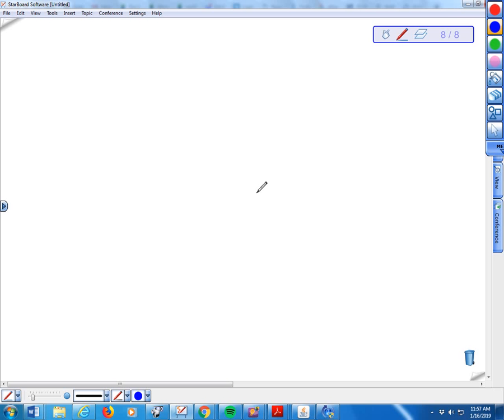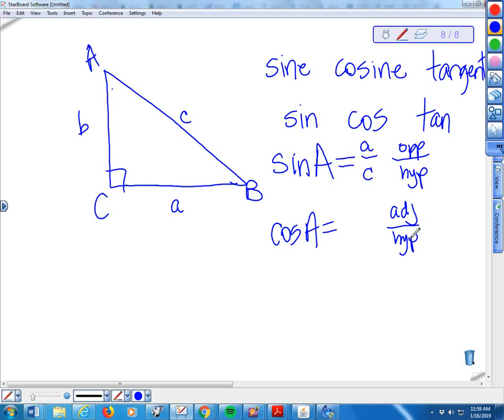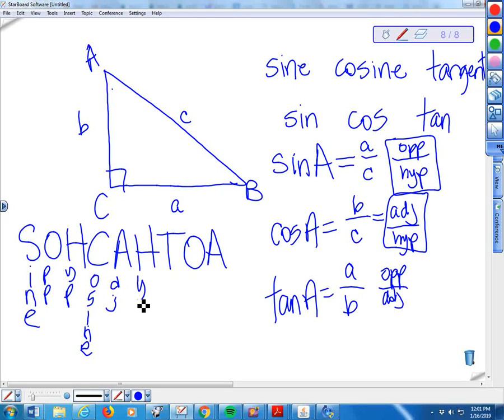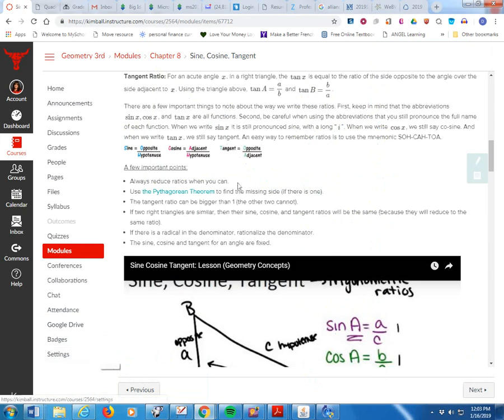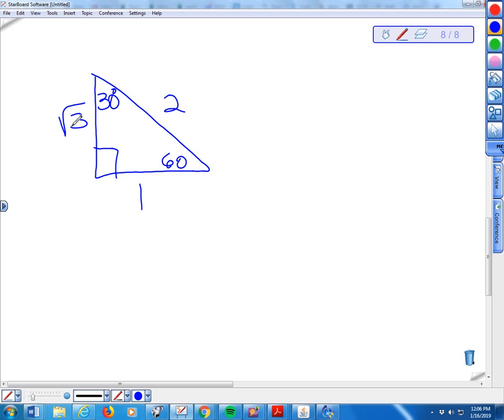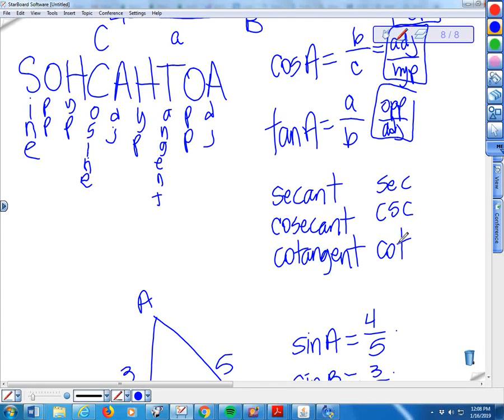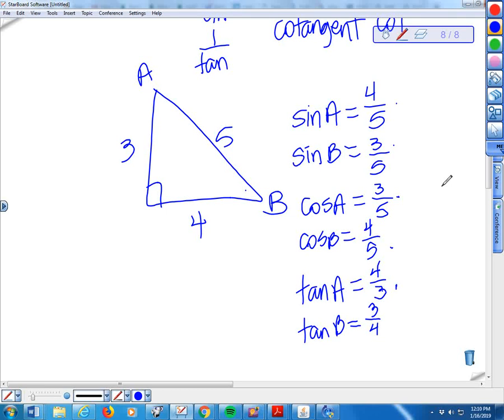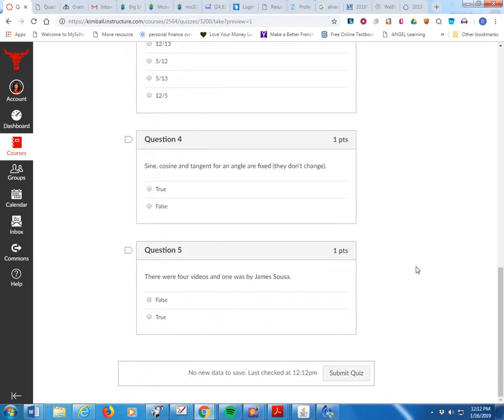Section 8 4